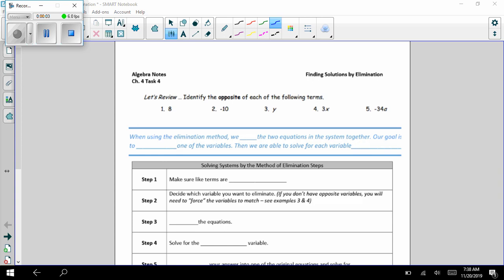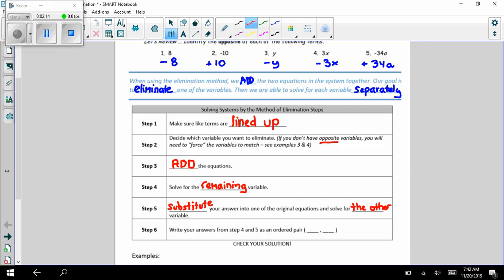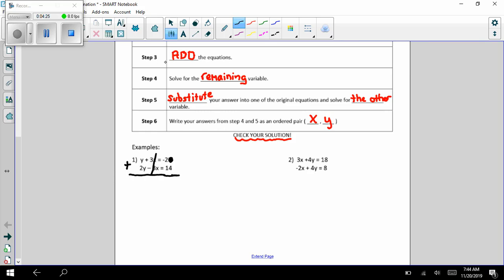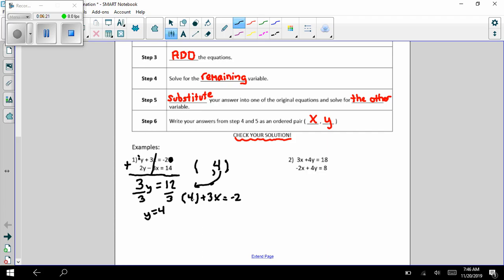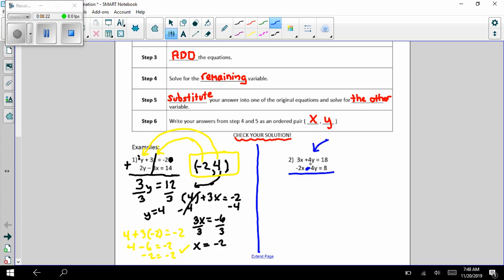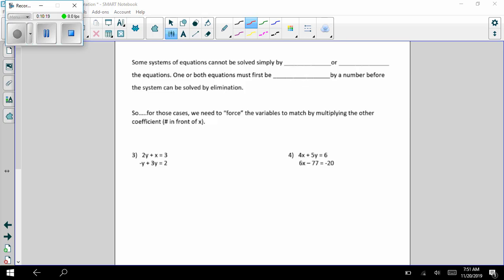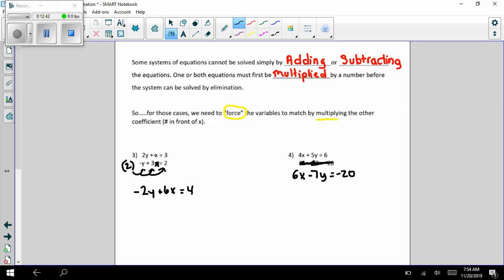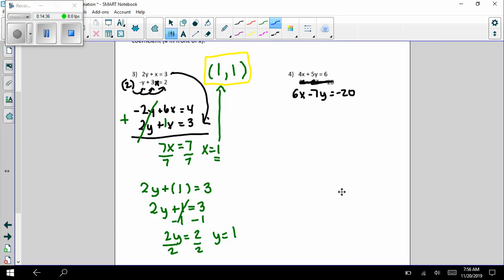C4T4 - Finding Solutions by Elimination (1/2)